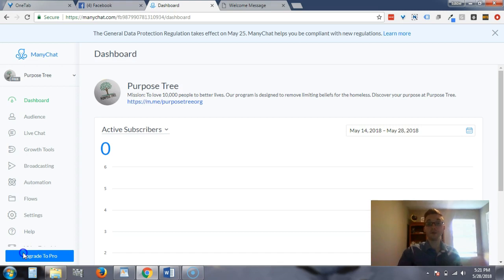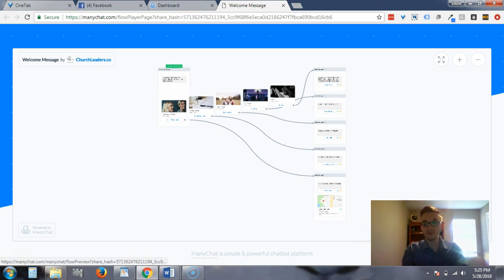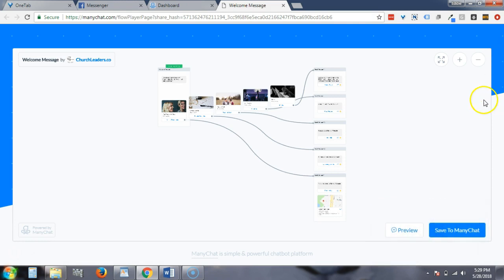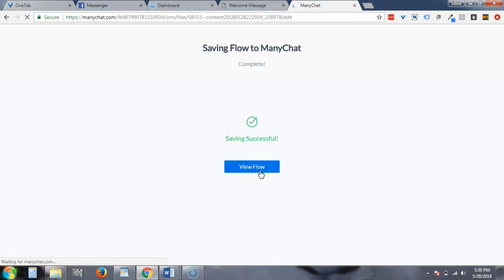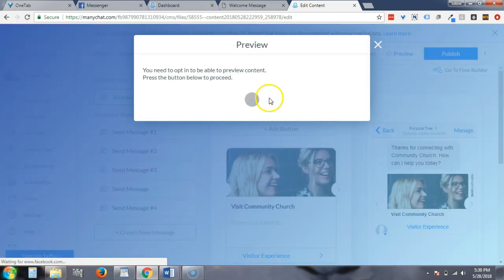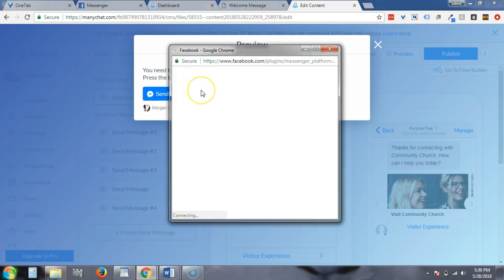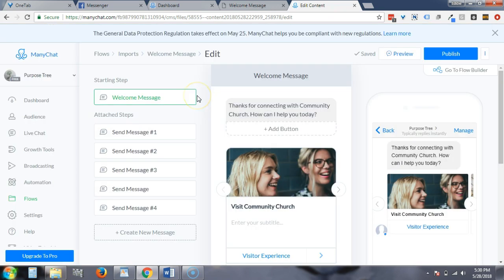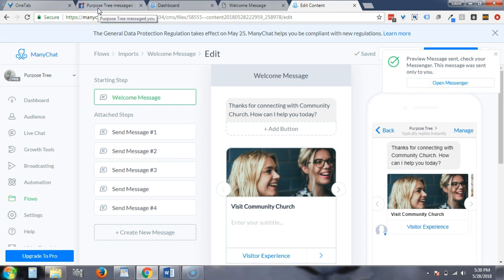Installing Facebook Church Messenger Chatbot Flow Template